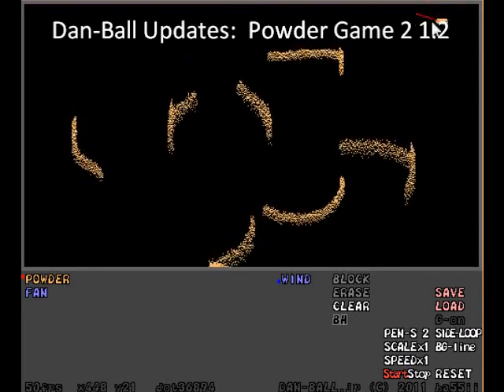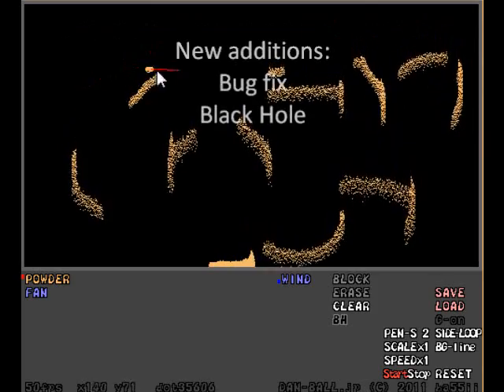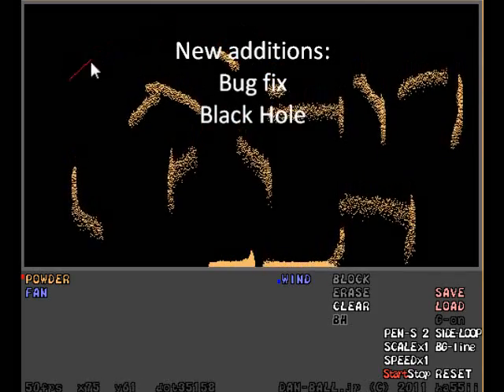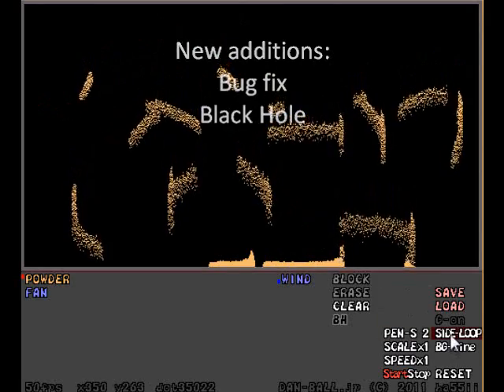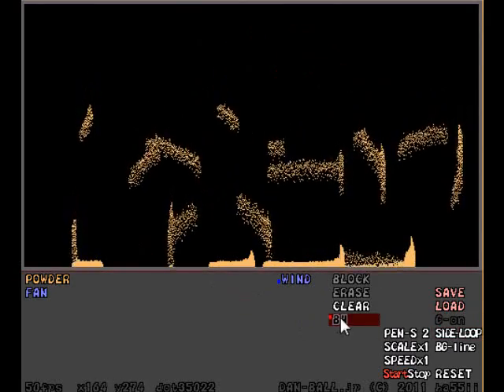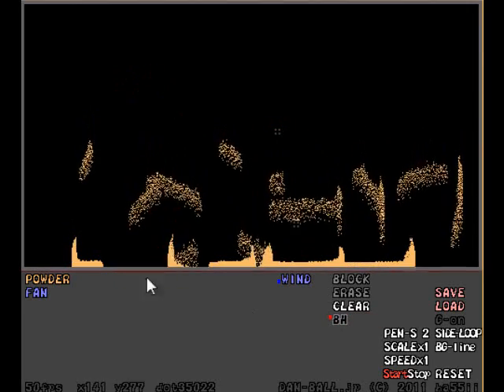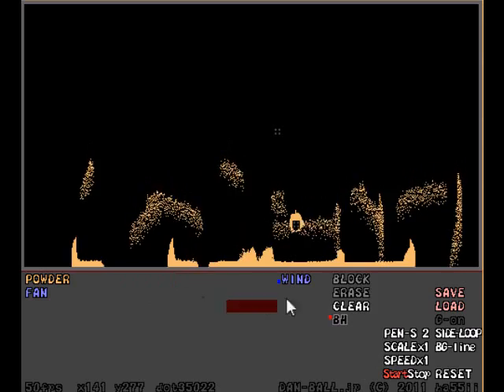Dan-Ball Updates: Powder Game 2 1.2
Black Hole Bomb as I call it.